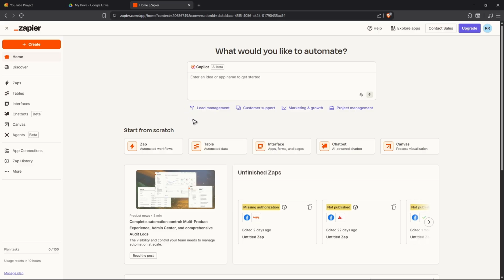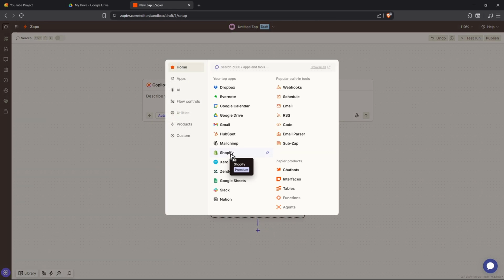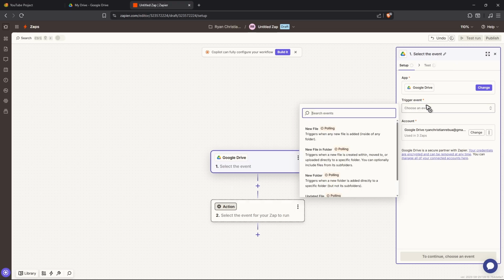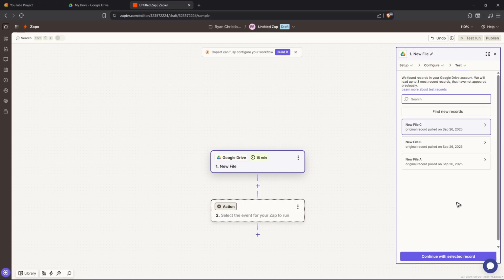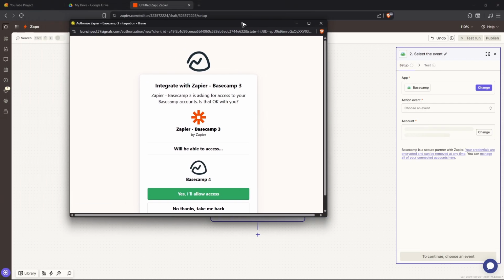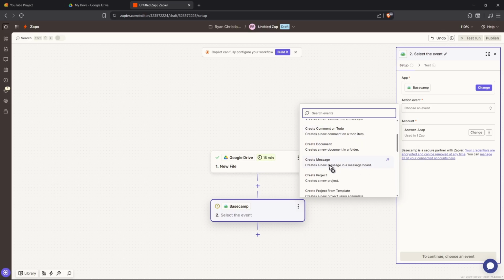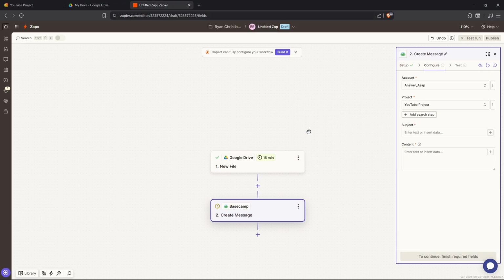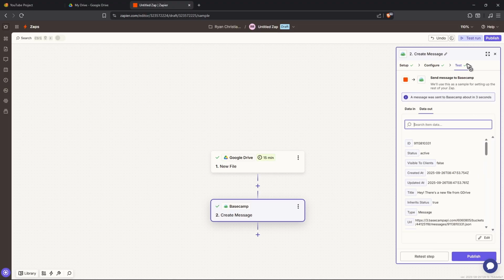How to CONNECT BASECAMP and GOOGLE DRIVE with ZAPIER (Step by Step)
Automate your workflow by linking Basecamp and Google Drive through Zapier. This guide shows the common integration process to sync files. Please consider liking the video and letting us know if you have any comments, ideas or questions, we really appreciate any feedback! We have plenty of other tutorials on our channel so come and see if we can help you with anything else :)